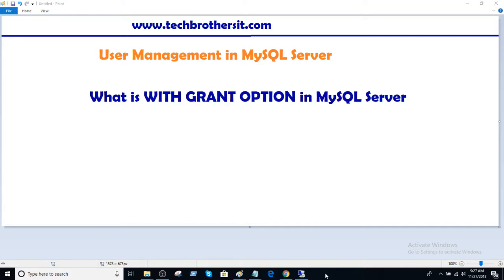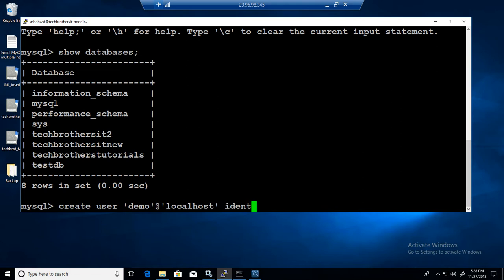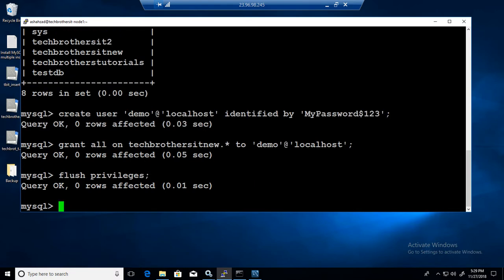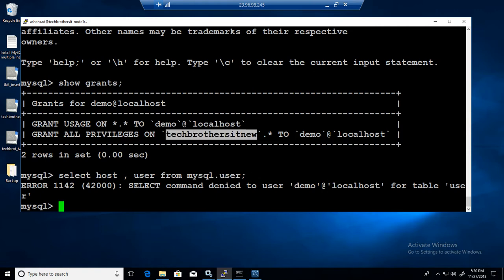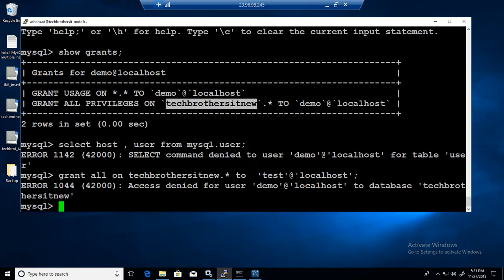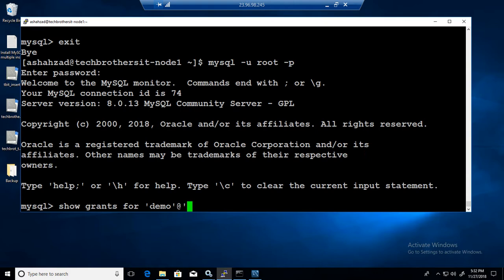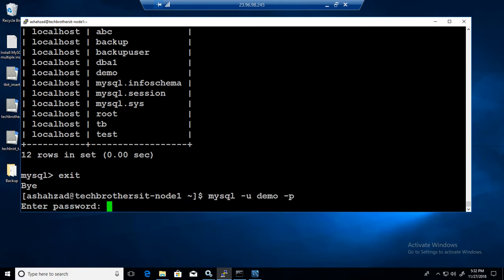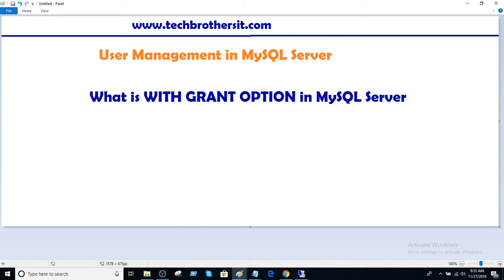How to use With GRANT OPTION in MySQL Server to share the permissions - MySQL DBA Tutorial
MySQL full tutorial for beginners - use With GRANT OPTION in MySQL Server to share the permissions explains
If you want the user to grant privileges to other users in MySQL Server, you can use WITH GRANT OPTION. The user will be only able to GRANT the permissions he/she has.

Script link - How to provide With GRANT Option to user in MySQL Server